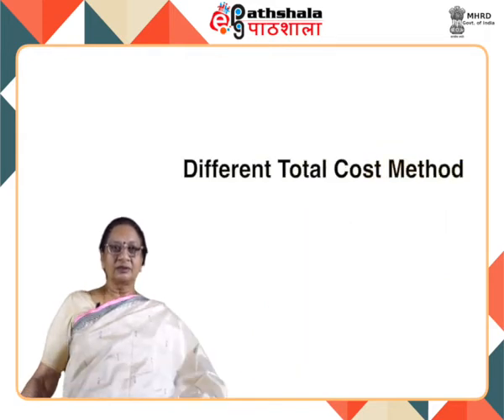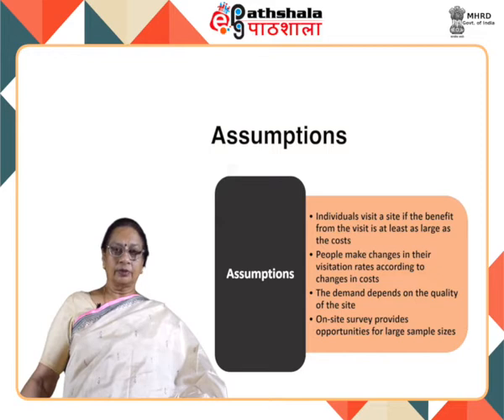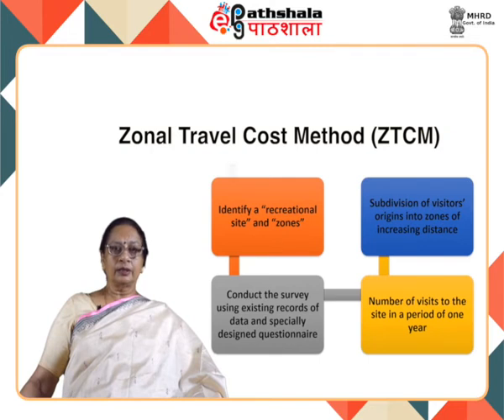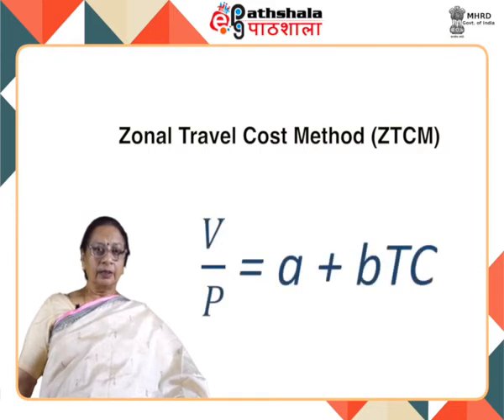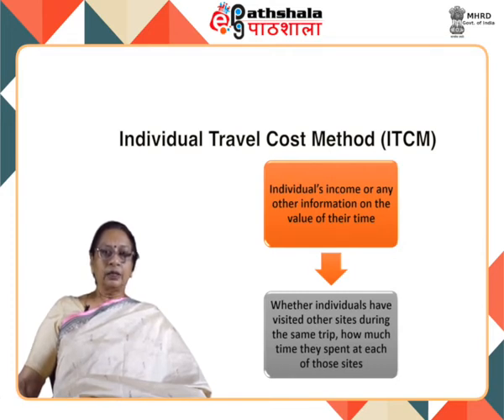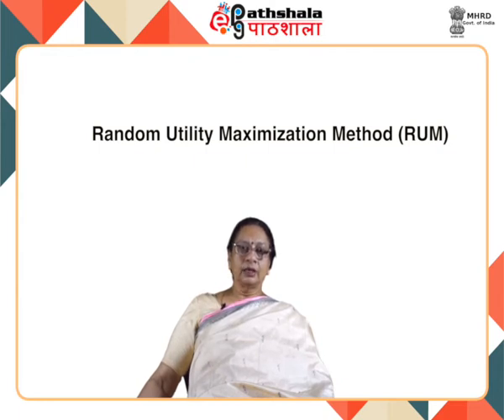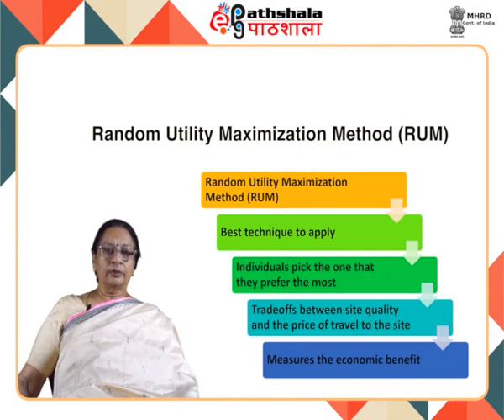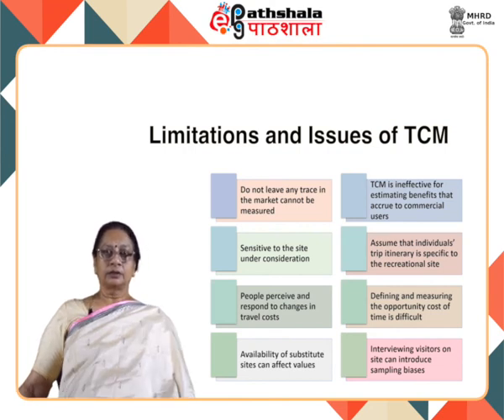Methods based on revealed preference approach â€“ travel cost methods